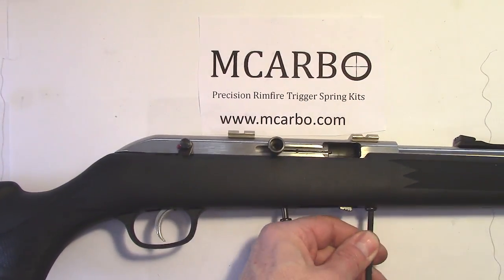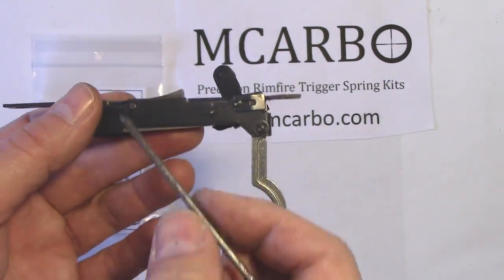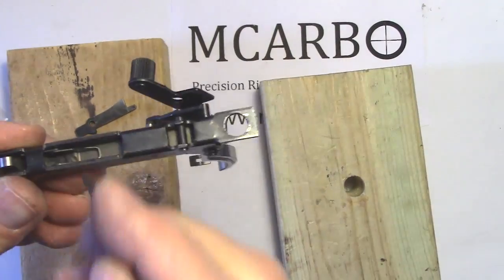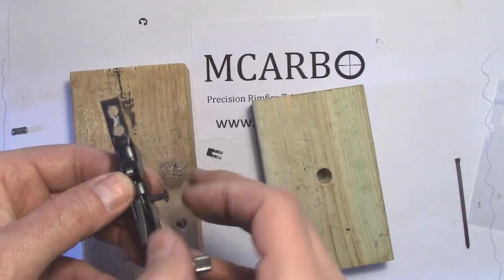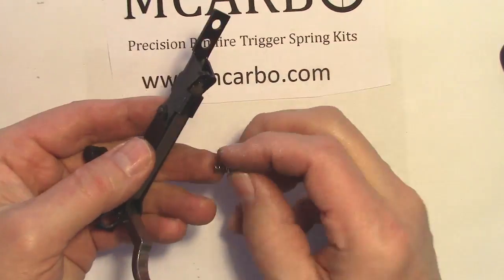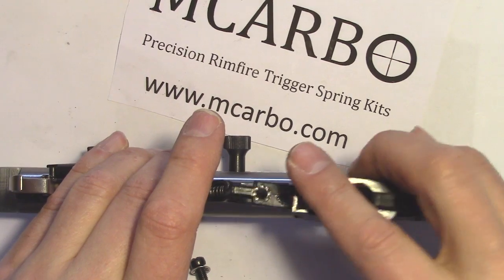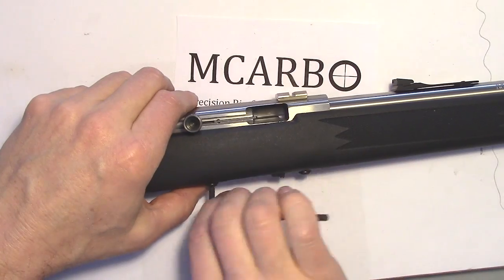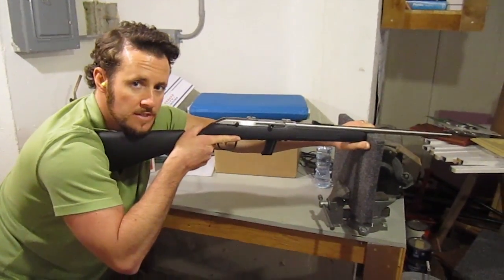Savage 64 Trigger Job by MCARBO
Watch the Savage 64 disassembly and installation of the Savage 64 Trigger Spring Kit by MCARBO.   Assembly video of the Savage 64.

MCARBO Savage 64 Trigger Spring KIT consists of 2 custom designed and manufactured springs:
* Double Torsion Sear Spring
* Coil Trigger Return Spring

The Savage 64 Trigger Spring Kit will reduce your trigger pull from a factory weight of 5.5 lbs to a modified weight of 3.75 lbs. This Kit is made of the highest quality spring steel available, right here in the USA. The Savage 64 Trigger Spring Kit will improve your accuracy and tighten your shot groups. Reduced malfunctions should be expected because the KIT springs are constructed of the highest quality spring steel ASTM A228 music wire.